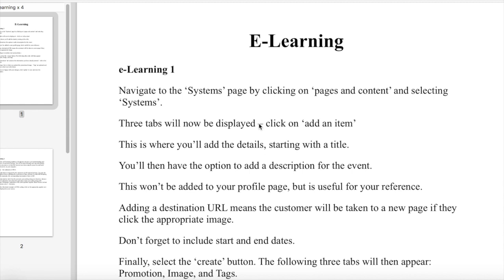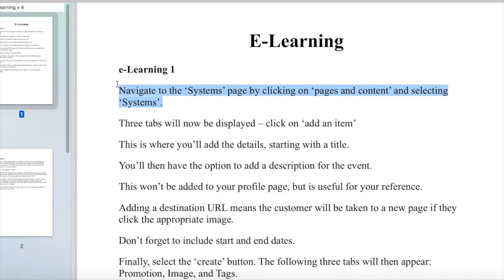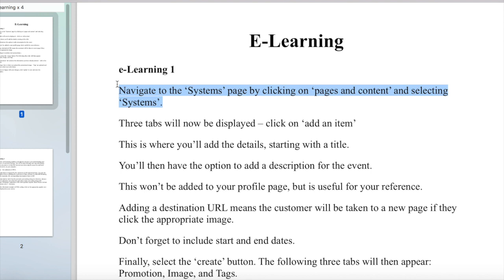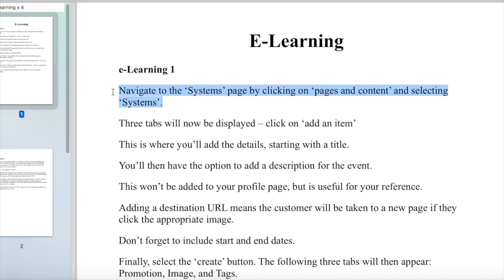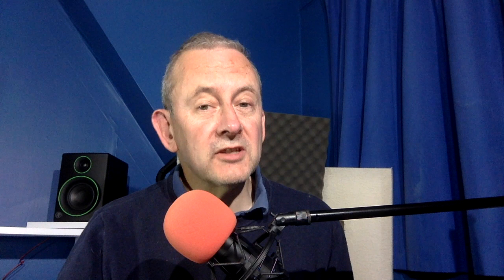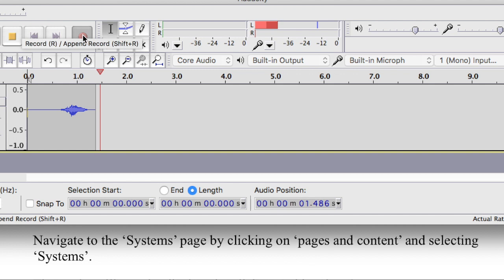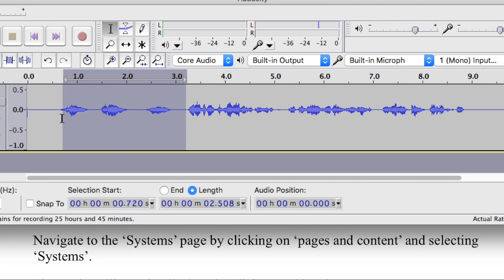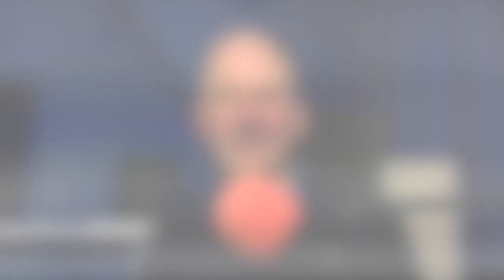Why The First Word is The Hardest to Say in VoiceOvers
Starting a voice-over script can be really troublesome. Here's how to make it easier.

Could you do voice-overs?